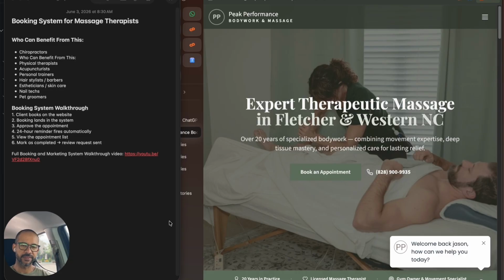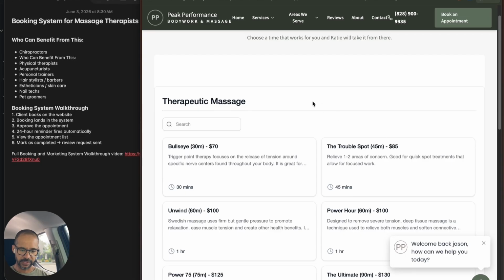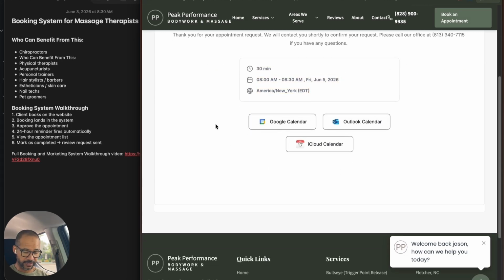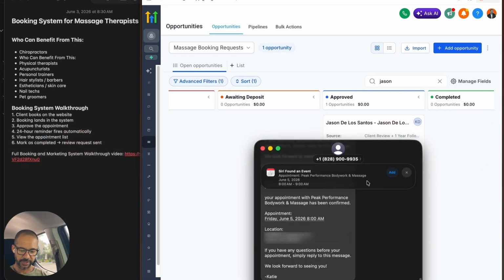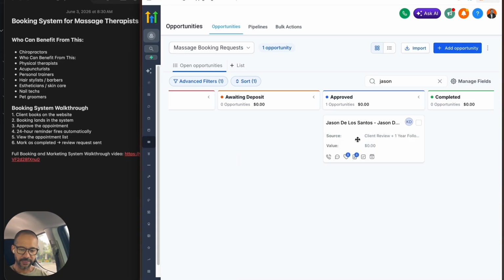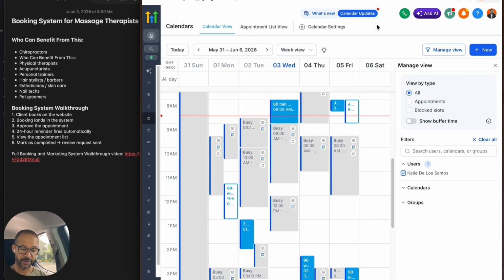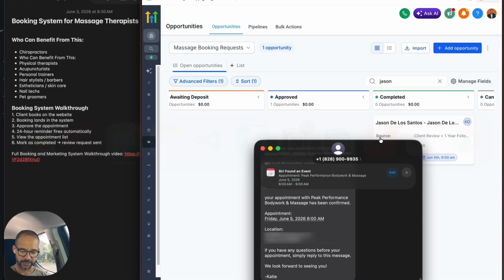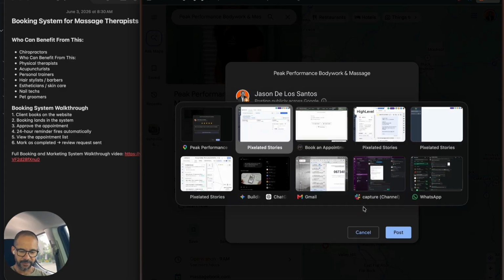How a Massage Therapist Goes From Booking to 5-Star Review Without Sending a Single Text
Katie is a licensed massage therapist with 20+ years of experience.
She was great at her craft — but running her schedule meant
constant texting, manual reminders, and chasing clients down before
every appointment.

We fixed that.

Here's exactly what this booking system does:

→ Client books directly on the website and picks their service,
→ New clients go into a pending approval stage so Katie can vet
  them before confirming (important for solo practitioners)
→ Once approved, a deposit request fires automatically — 50%
  upfront, no chasing
→ Appointment confirmed: client gets a text and email with the
  date, time, and location
→ 24 hours before: another reminder goes out automatically
→ Katie can add internal notes on any client (preferences,
  sensitivities, anything) — only she sees them
→ Appointment marked complete: a Google review request fires
  immediately via text

No manual follow-up. No forgotten reminders. No missed reviews.

This same system works for chiropractors, physical therapists,
acupuncturists, personal trainers, hairstylists, barbers,
estheticians, nail techs, and pet groomers — any appointment-based
service business.

Ready to get this built for your business?
👉 pixelatedstories.net

CHAPTERS
0:00 Intro
0:45 Client books on the website
2:00 What the therapist sees in the system
3:15 New client vetting + deposit automation
4:30 Appointment confirmed — text fires automatically
5:30 24-hour reminder
6:00 Calendar view + internal client notes
7:15 Mark complete → Google review request
8:30 Where to go next